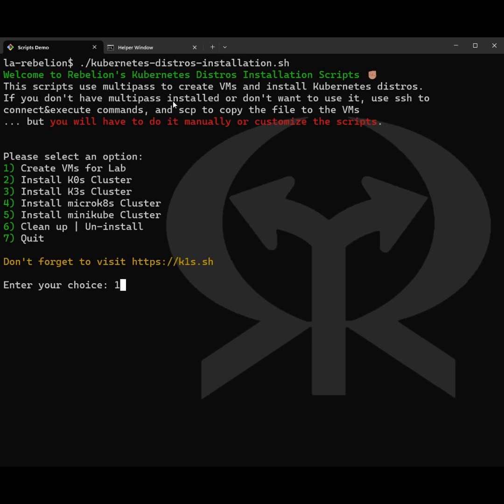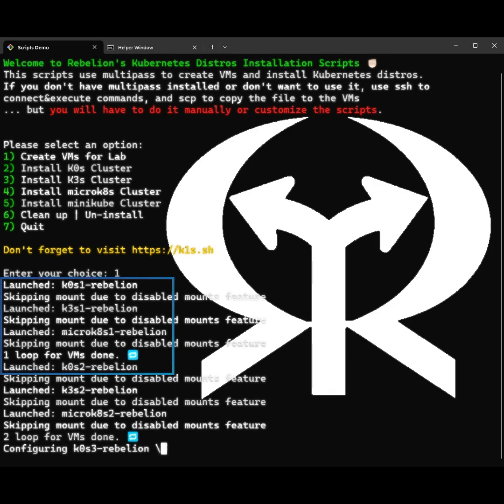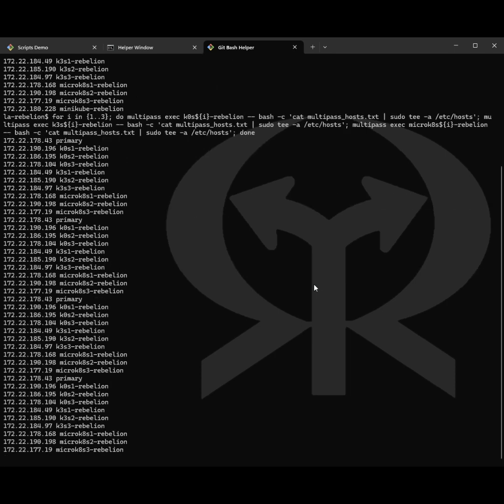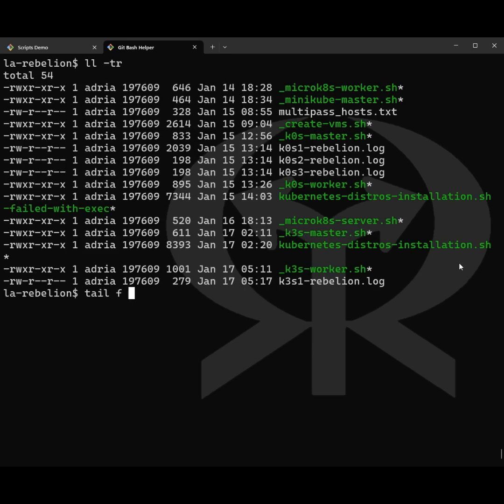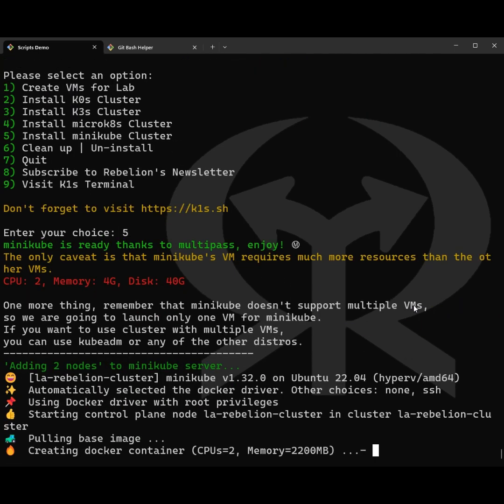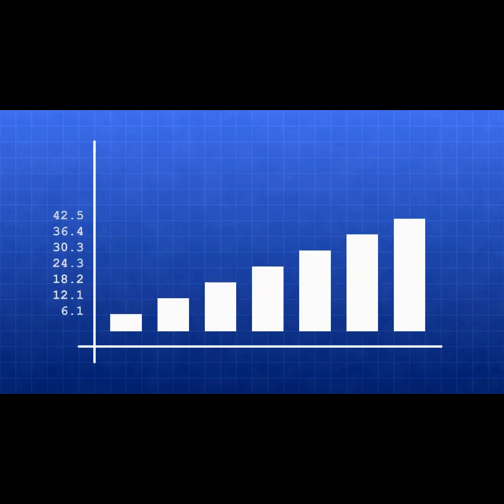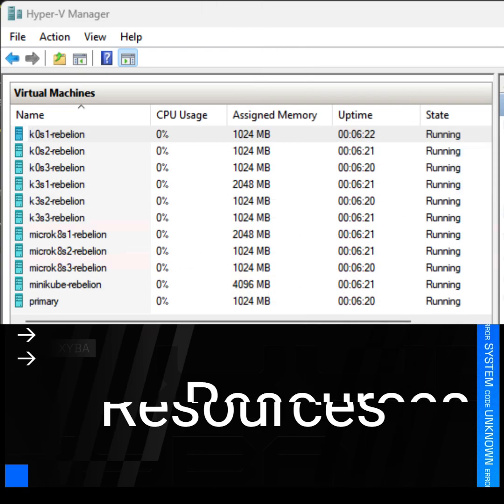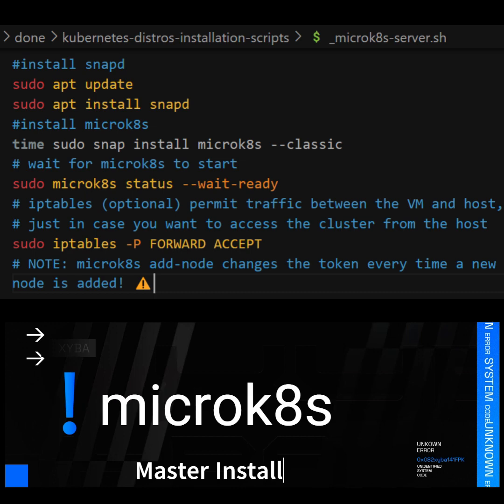👨🏽‍💻 The Easiest Kubernetes INSTALLATION ever: Unveiling Distros Side by Side 🥊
Unleashing the Power of Kubernetes: Choose Your Distros Wisely! 🚀

Embarking on a journey through the Kubernetes universe? Brace yourself as we explore the diverse landscapes of K0s, K3s, microk8s, and minikube - each carrying its unique charm and capabilities. 🌌

The Distros Unveiled

🌟 K3s - a lightweight Kubernetes officially emerging on Feb. 26, 2019.
🌟 Minikube - a single node Kubernetes, pioneering the space from July 26, 2016. the version not tagged as `Pre-Release` was v0.7.0

But the burning question remains - which one takes the crown? 🤔

In this cosmic showdown, we decipher the wisdom behind each:

* Minikube strikes first, capturing the hearts of developers for local environments and PoCs.
* K3s and microk8s join the brawl, competing fiercely for the title of the best distro for IoT or Edge. Their lightweight nature and easy installation make them front-runners.
* And then, there's the newcomer - K0s. A game-changer with its unique feature: a control plane managing worker nodes across different distros! Is this the future? 🚀

Setting the Stage: Multipass and Lab Environment

Before we dive into the installations, let's set the stage with Multipass - a lightweight VM manager for Linux, Windows, and macOS. With Multipass, we'll unleash the power of Ubuntu environments with a single command. Ready to compare these distros side by side? Let's roll! 🕹️

Minimum Requirements Showdown

A quick look at the minimum requirements for each distro reveals interesting insights. While minikube demands more resources, it's the veteran in the arena. Is it tailored for IoT or Edge environments? Let's challenge the norms and see!

Deep Dive into Distros

K0s - Zero-Friction Marvel
K0s - a Kubernetes distribution designed for any infrastructure. A single binary, easy to install and upgrade.

K3s - The Lightweight Dynamo
K3s - A lightweight Kubernetes distribution with no breaking changes. A quick bash command, and you're ready to roll. Explore the server-agent dance in K3s architecture.

microk8s - The Minimalist Maestro
MicroK8s - Thriving in just 540MB of memory. Snap install and it's yours. Calico as the default CNI, and an opinionated set of default arguments for Kubernetes services.

Airgap Installation Mastery
No internet? No problem! Explore airgap installations for K0s, K3s, MicroK8s, and Minikube. Not shown in this video, but official documentation provides the following guides:

Hands-On Lab: Your Coding Odyssey
Dive into the hands-on lab with the scripts that I specially crafted for you!

Fueling Your Tech Odyssey
Ready for an enhanced script, detailed blogs, and a full video? 🌟💡

0:00 Introduction
1:18 Release History of each first distro version
1:45 VMs creation for Lab
5:40 Install K0s Cluster
6:18 Install K3s Cluster
6:59 Install microk8s Cluster
7:45 Install Minikube Cluster
8:55 Comparing side by side
11:34 Observations and Conclusions
12:38 Workload Performance?